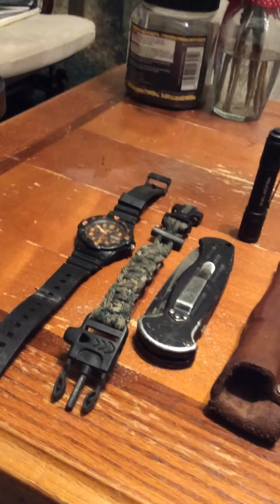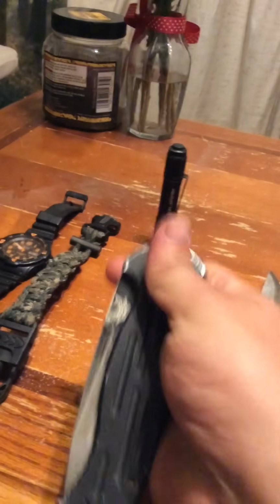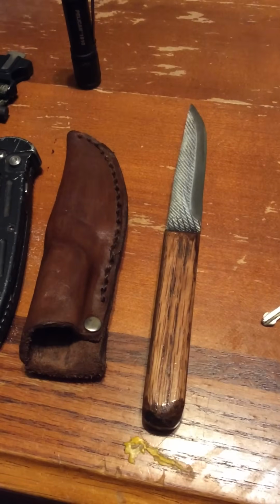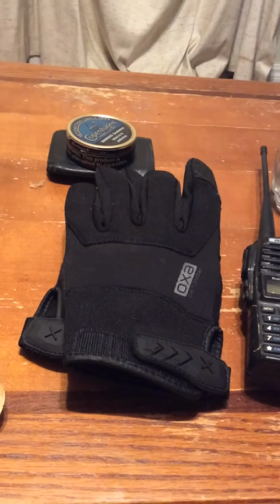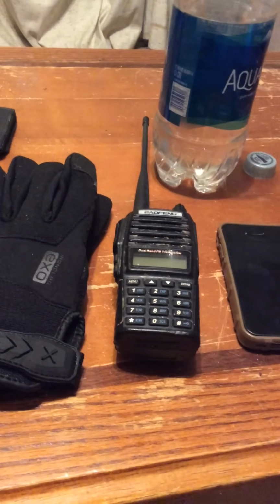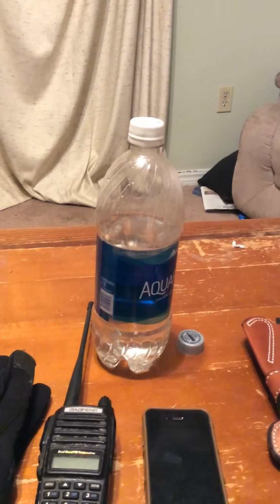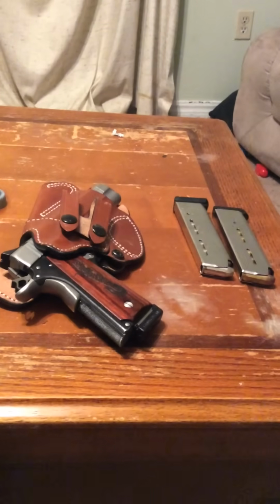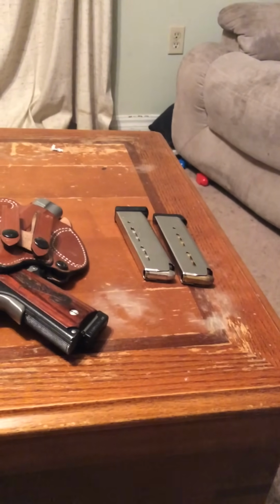EDC update and HAM radio ramblings.